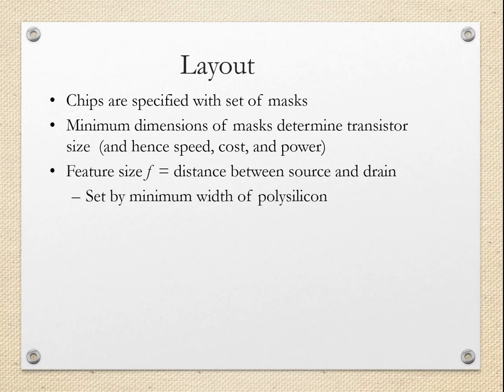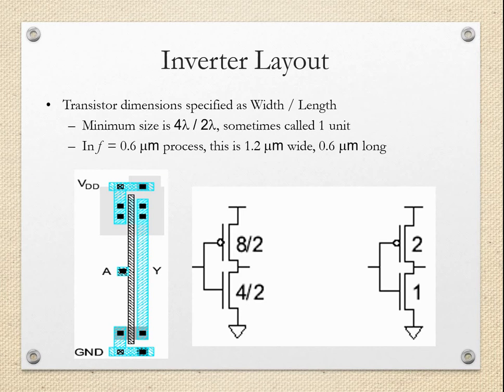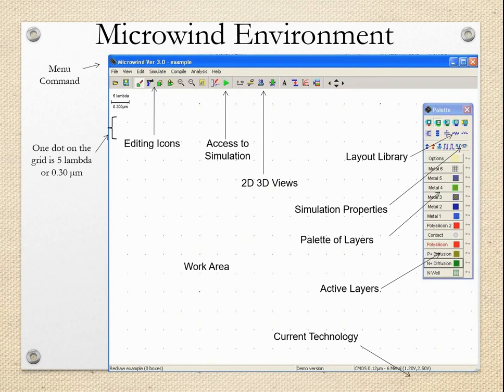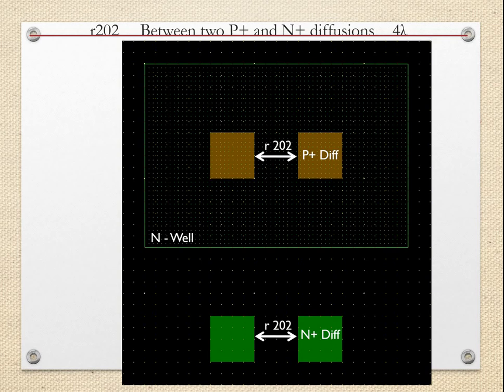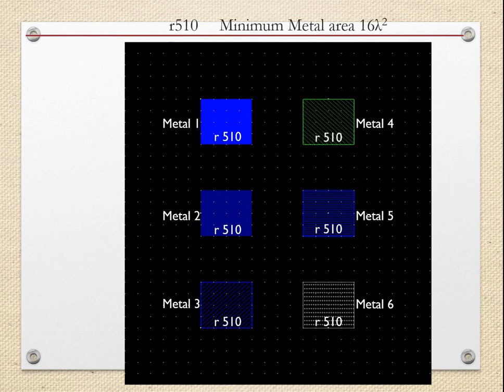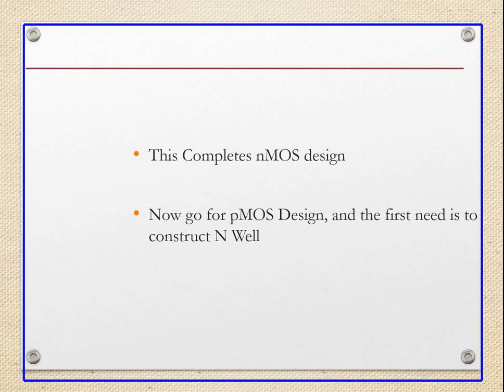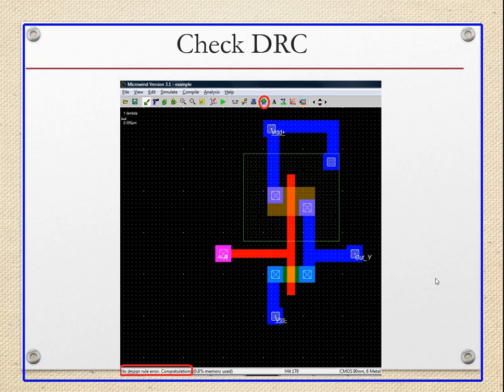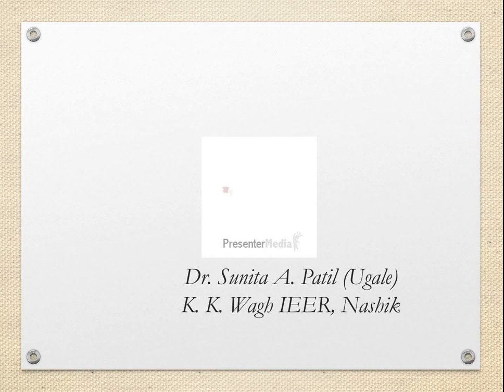VLSI U5 L6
Application Specific Integrated  Circuits-Part 6